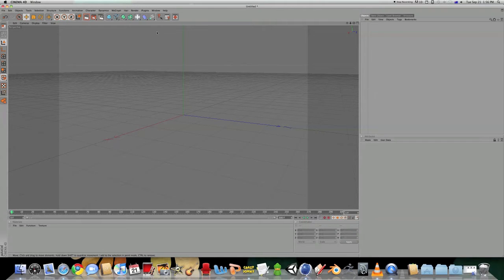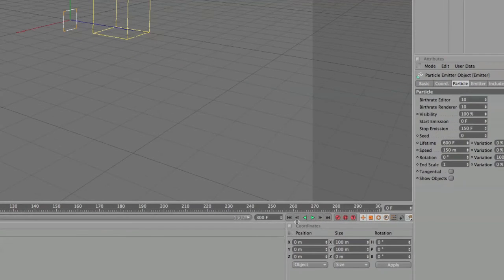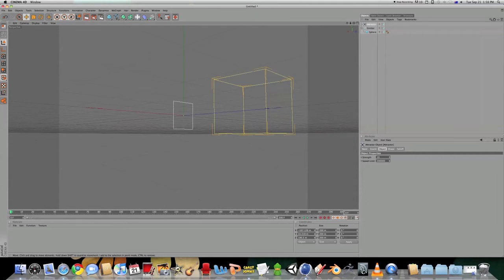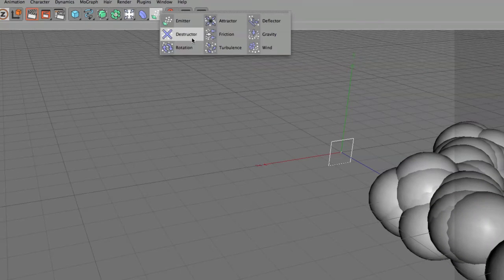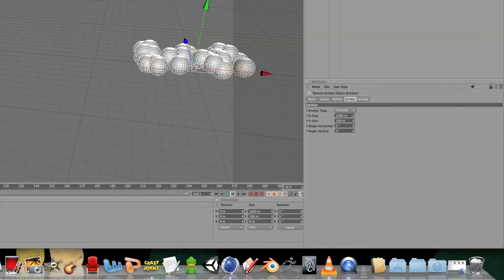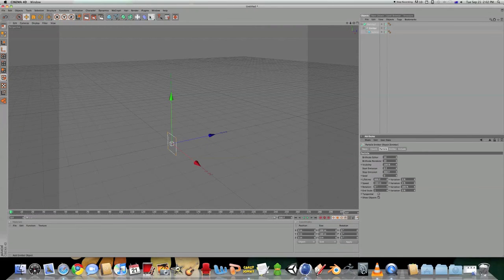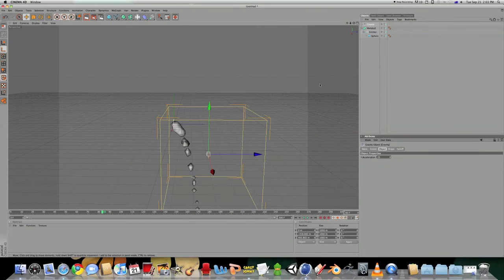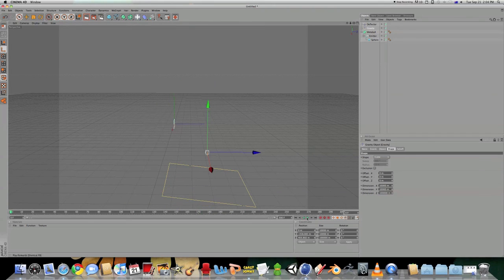Cinema Tutorial 004 - Particles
Particles are used for things like water and leaves in the wind, anything that need many moving objects that behave to a set of guidelines, and yes this description is a bunch of BS. enjoy :P